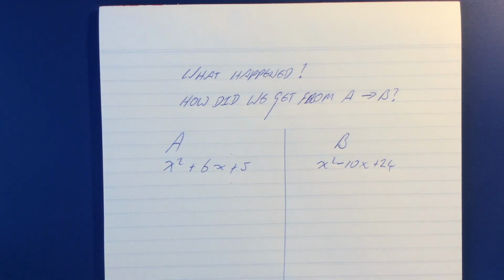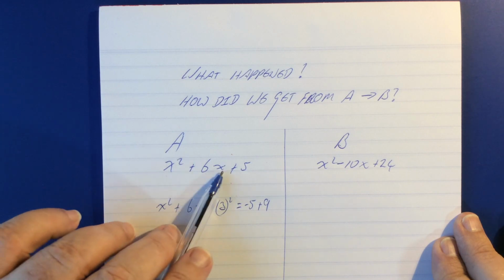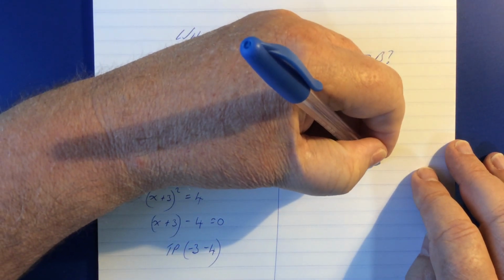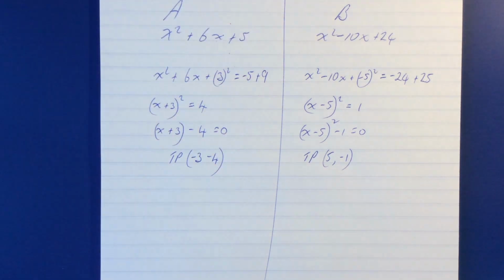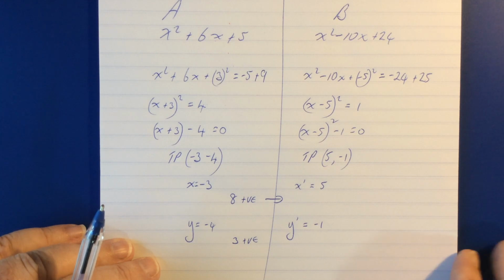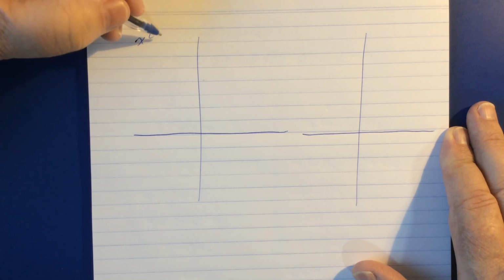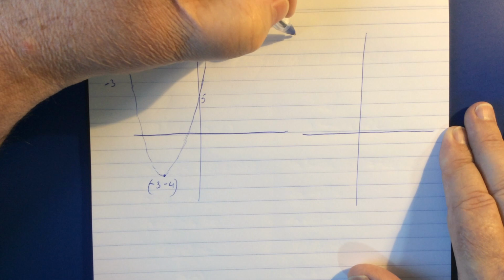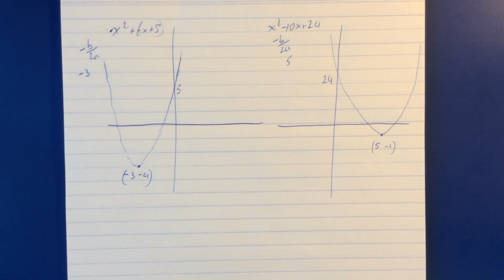Translations. What happened to change one expression into the other?